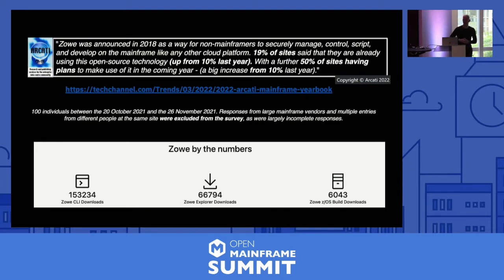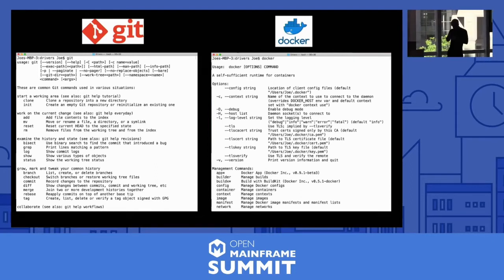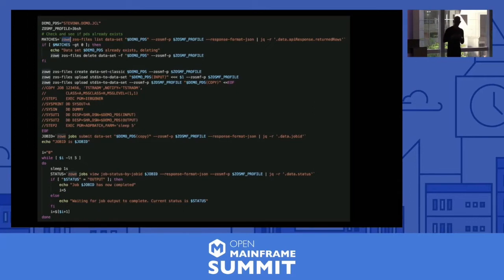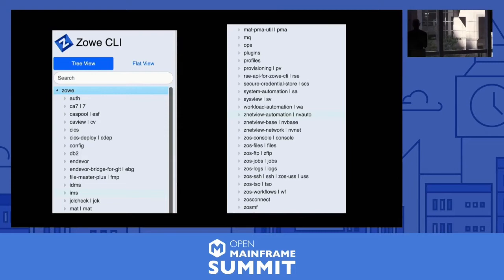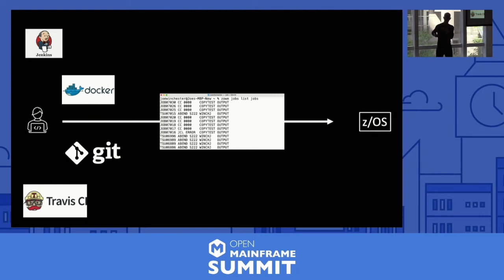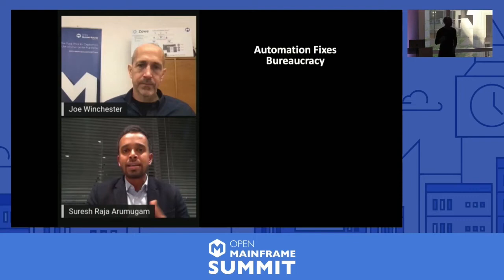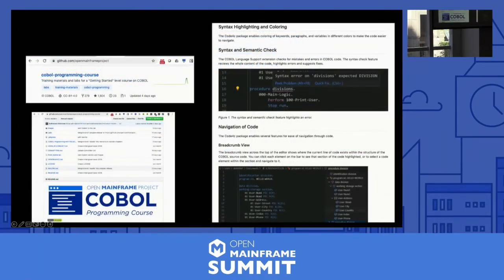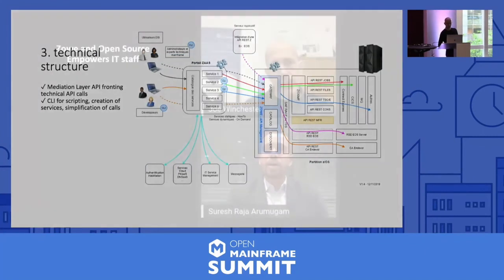Customer Success Stories Incorporating Zowe in Their z/OS Transformation... - Joe Winchester, IBM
Customer Success Stories Incorporating Zowe in Their z/OS Transformation and Modernization Journeys - Joe Winchester, IBM

The Open Mainframe Project's Zowe components have been used successfully by many customers to help with a number of their z/OS modernization and transformation projects. This talk will focus on some of these, ranging from building DevOps pipelines for more agile deployment of software, building custom dashboards with the Node SDK, automation with the python SDK scripts, and successful use of the CLI to bridge older REXX scripts with modern scripting front ends. Rather than this talk being a bottom up "Hear how Zowe works and what it can do" this is a top down "Hear how customers have successfully used Zowe". In my job at IBM supporting Zowe customers I have talked to over 50 accounts to help them deploy and be successful with Zowe across a very wide range of scenarios, and this talk distills the common patterns I encounter in the field.

About the speaker: Joe Wincheste, is a Senior Technical Staff Member in the IBM z Systems software group and a leadership member of the zowe.org project, owned and managed the Open Mainframe Project under the Linux Foundation